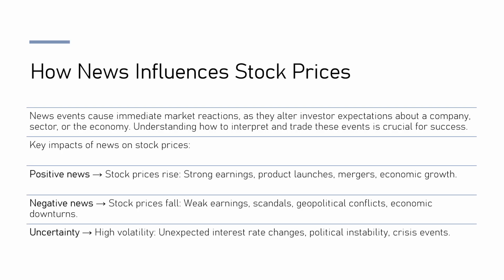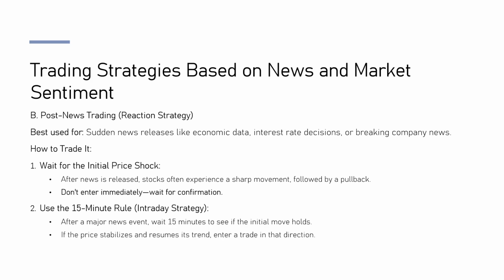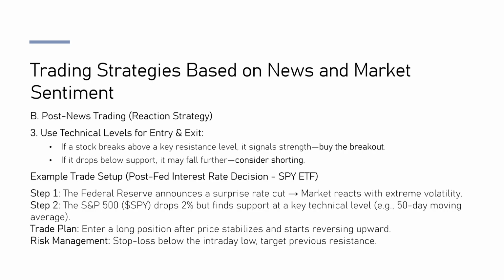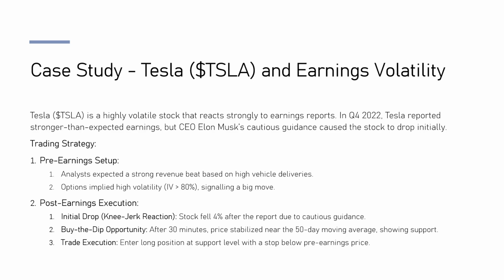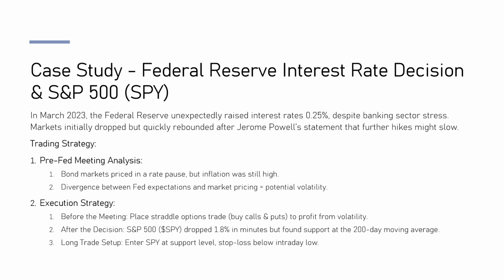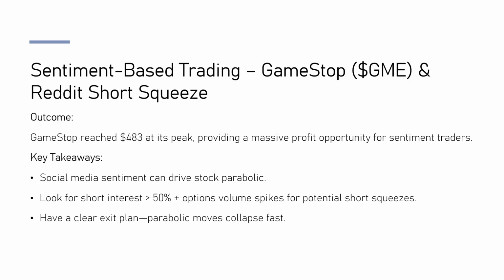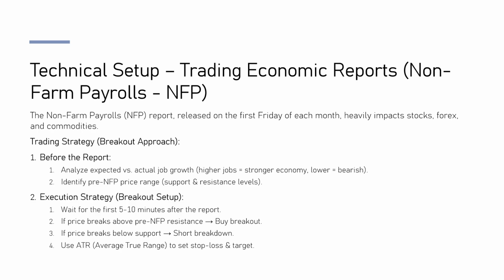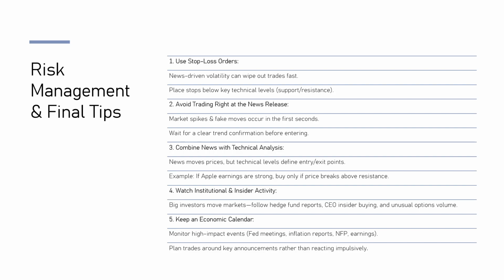News Trading and Market Sentimant Analysis